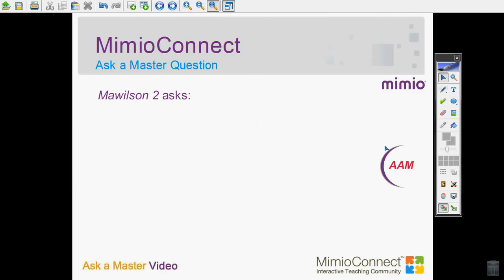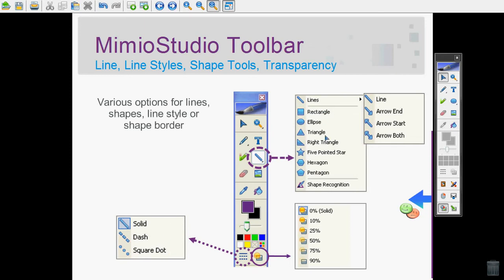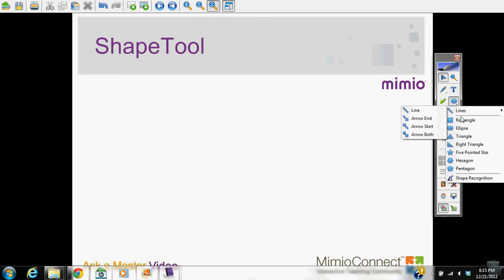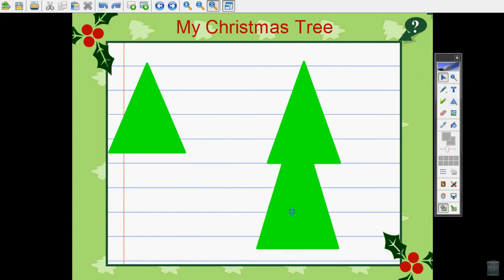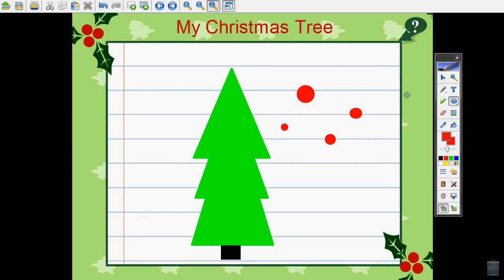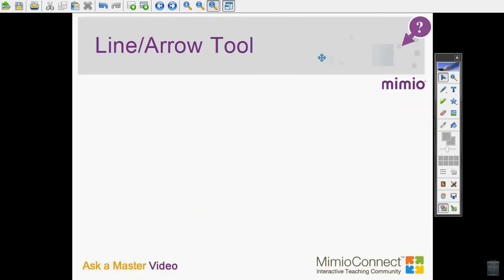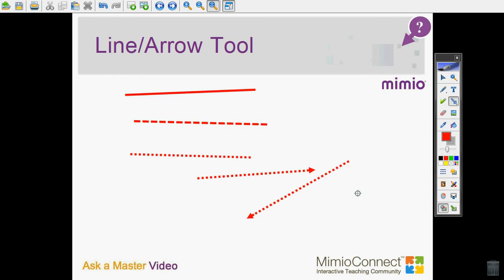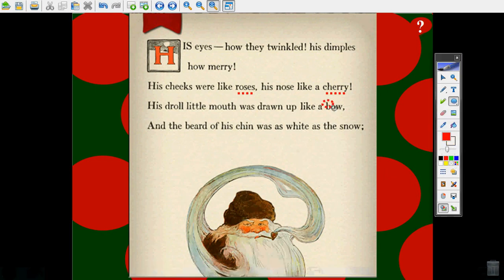Using Shapes and Lines to Enhance Your MimioStudio Lessons - Ask a Mimio Master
Would you like to quickly add shapes, lines, and even transparent objects to your interactive lessons?

The MimioStudio Toolbar allows you to easily add content to your MimioStudio Notebook such as: rectangles, squares, triangles, circles, lines, and more. You can even make objects in your lessons transparent by using the MimioStudio Shape and Line Tools.

The short video below will demonstrate where you can find the Shape and Line Tools on your MimioStudio Toolbar. The video also reveals how these simple shapes and lines can be used in your lessons to enhance student interaction and engagement.